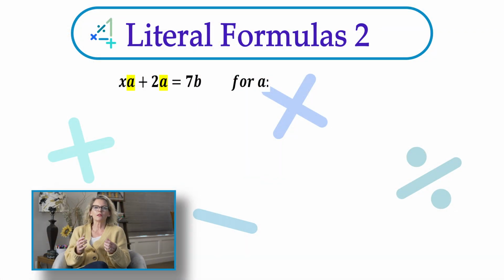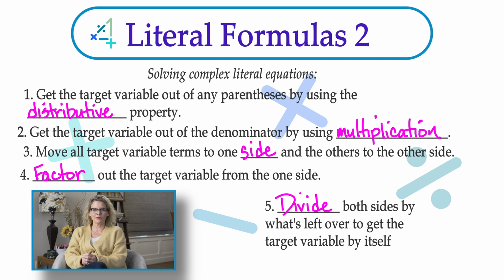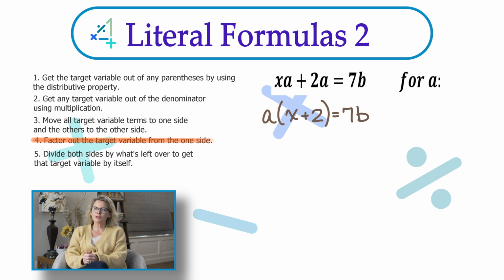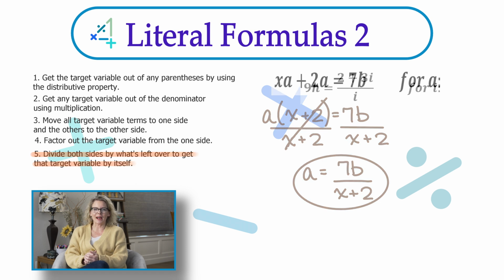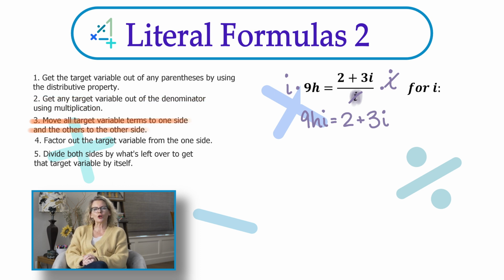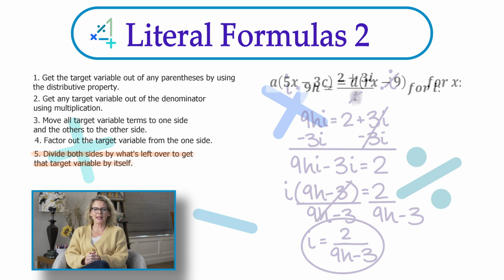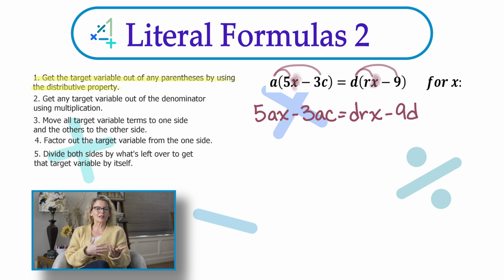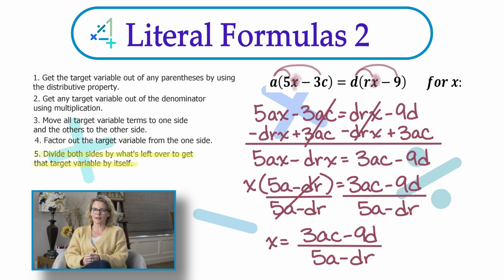Solving For X 14: Literal Formulas 2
In this video, we are going to learn how to solve advanced literal formulas for a given variable
We list the steps in solving for a variable that is in at least two unlike terms by factoring out the variable
We do several examples showing how to solve for the letter